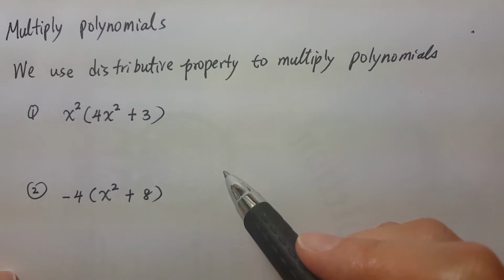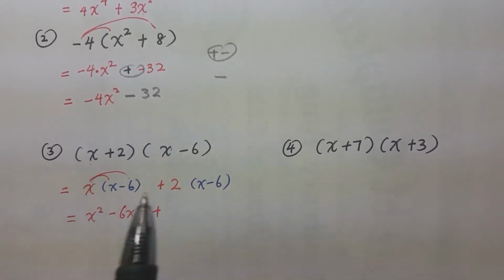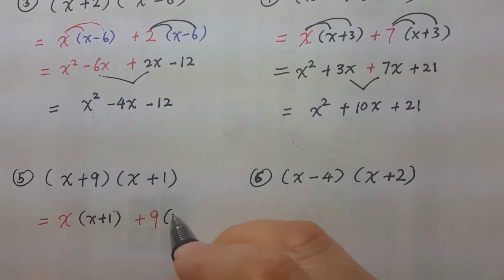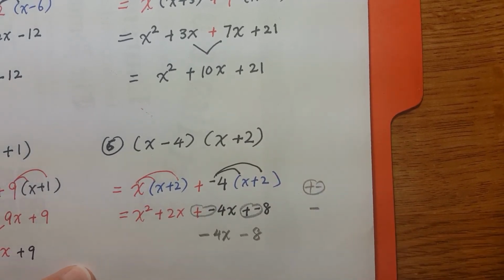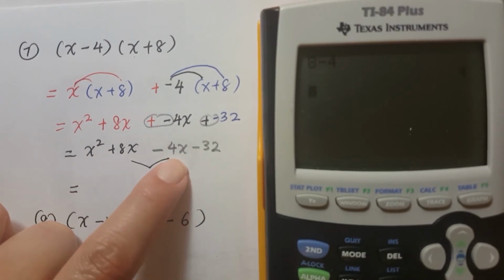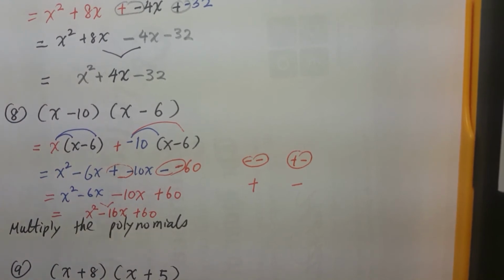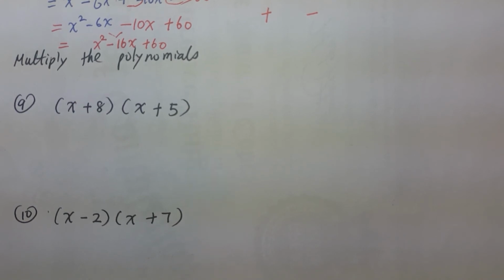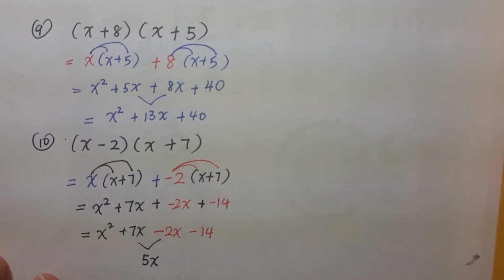MES21 Multiply polynomials